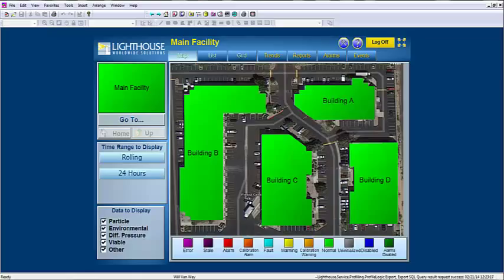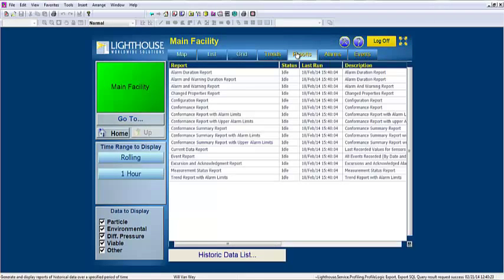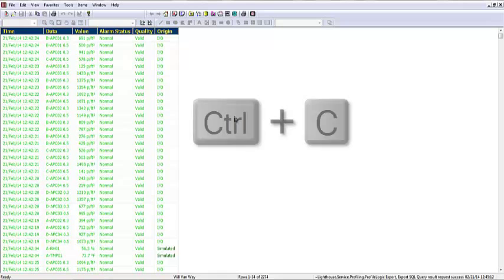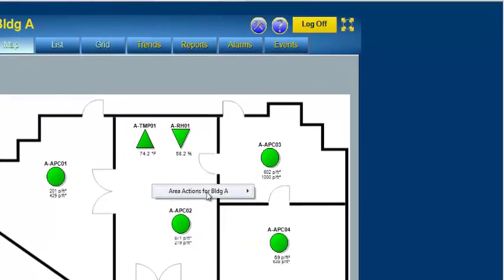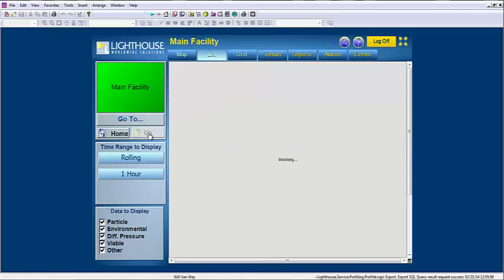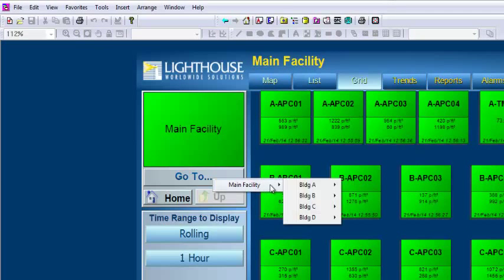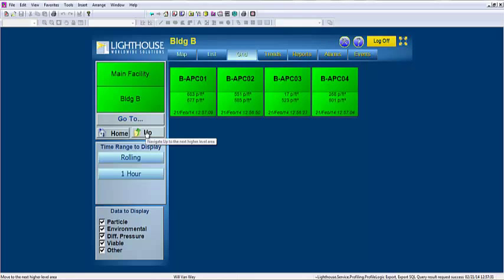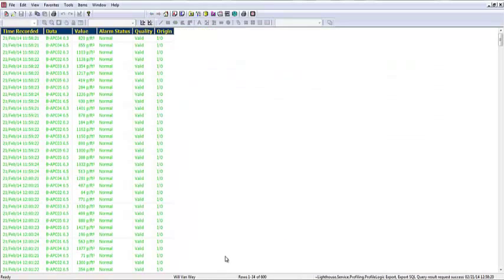Display Historic Data Lists 7 2 11e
How to display historic Data Lists and export them to excel. Lighthouse software tutorials